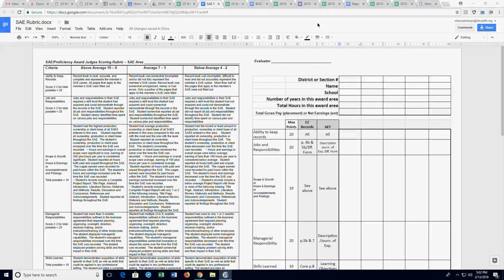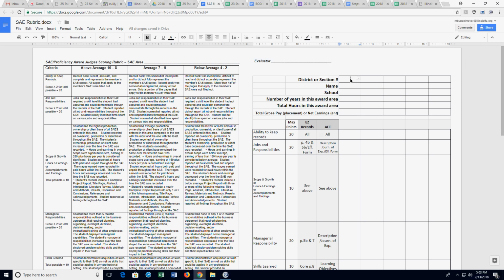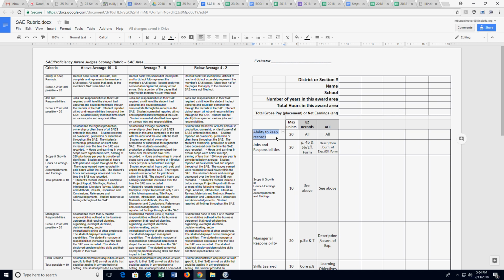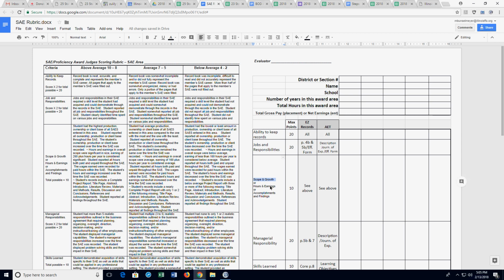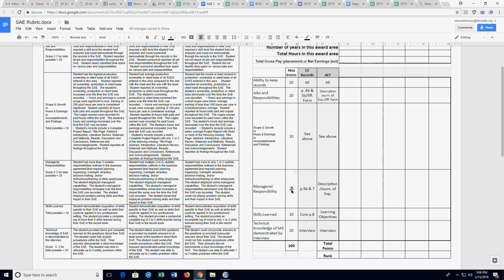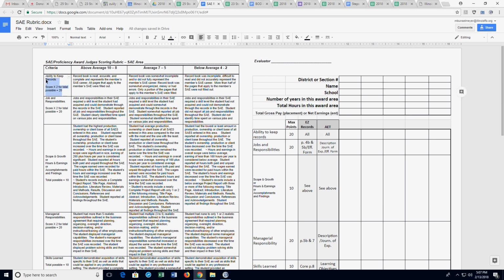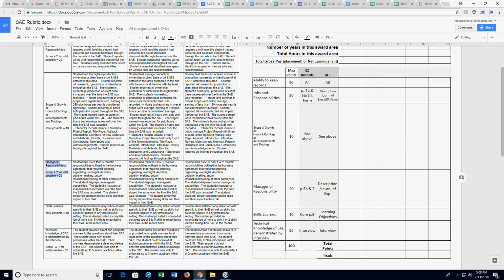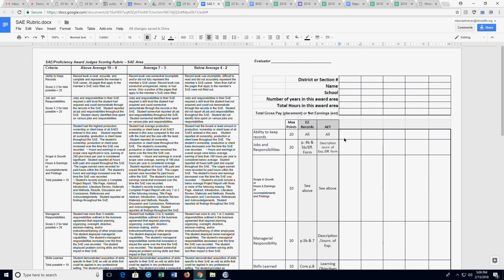Proficiency Judges Rubric Training